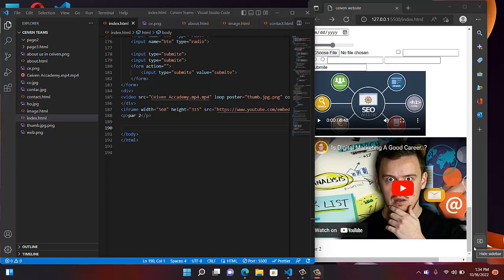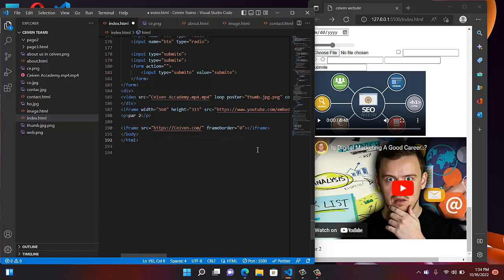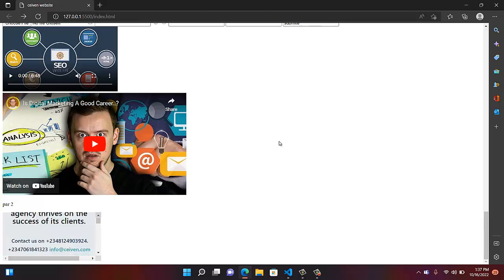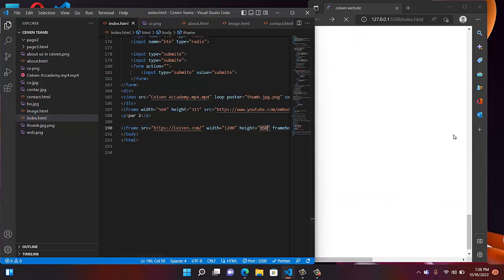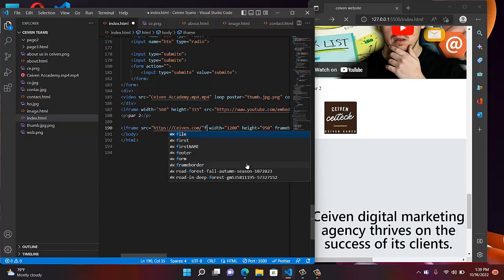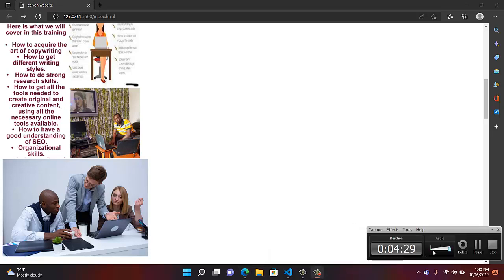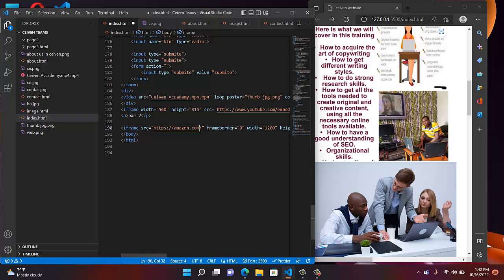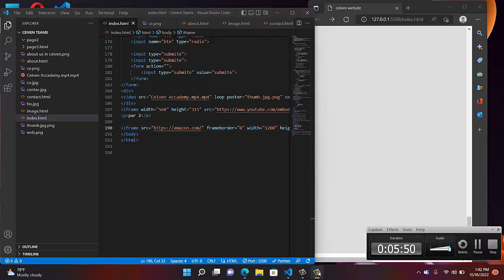Introduction to Html Iframe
This course will give you a full introduction into all of the core concepts in Html.
Follow along with the videos and you'll will learn to code everything about HTML in no time!!

Check all his programming courses and subscribe and hit the notification button so that as soon as he drops any video tutorial on Programming you will be the first to get it.
PHPs
JavaScript,

Check out ceiven YouTube channel for more programming courses:
 UC44iOY61mQ10DboFJE3JIUw 🐦